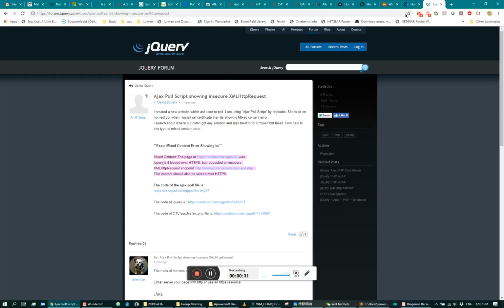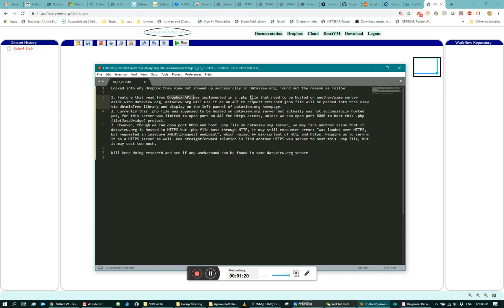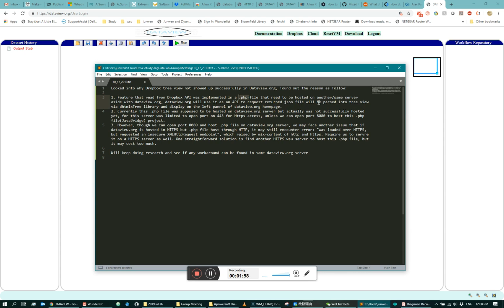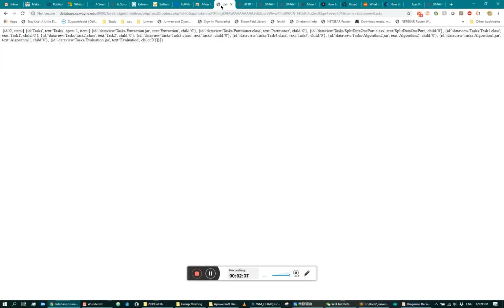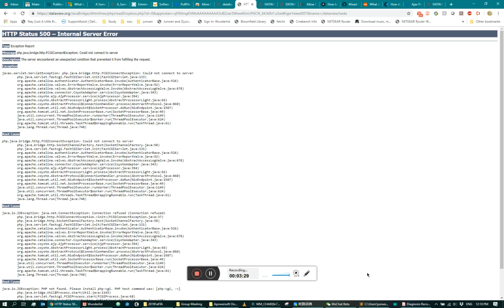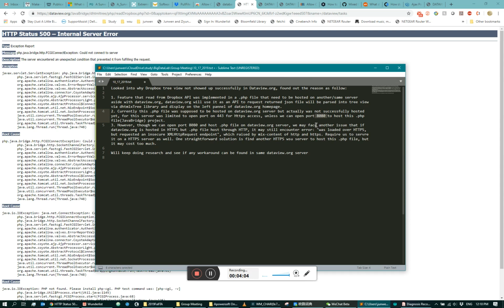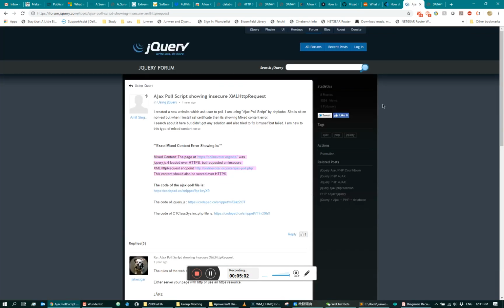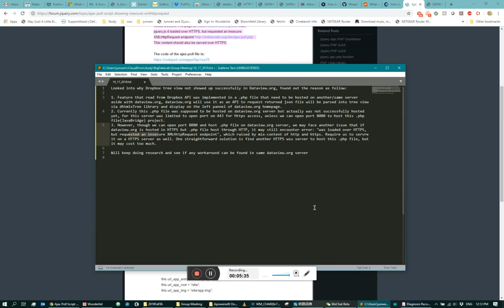20191017_WeeklyReport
Looked into why tree view not show up successfully in dataview.org after input dropbox token, root cause has been located that
1. .php file to read Dropbox content has not been hosted successfully yet as an API
2. may need to resolve mix-content issue for http request in https server
Will keep working on research and workarounds